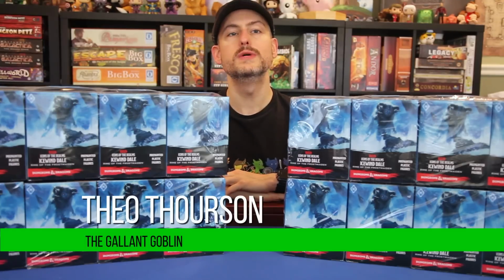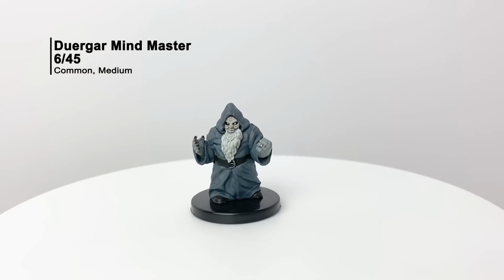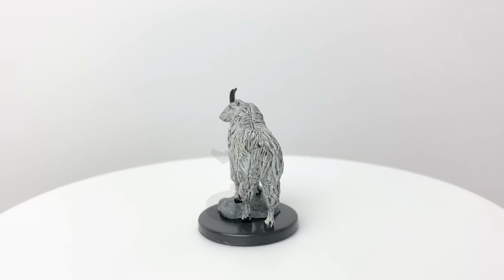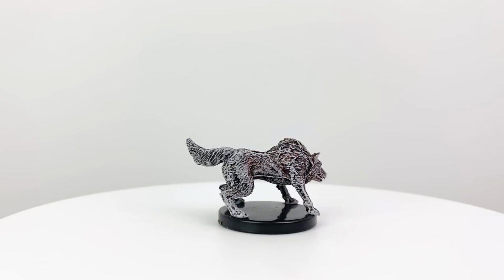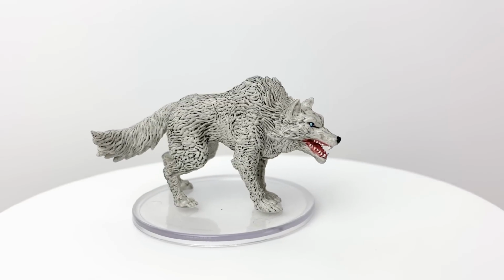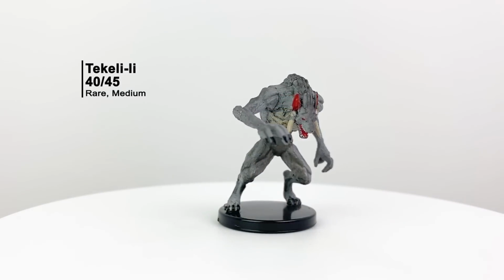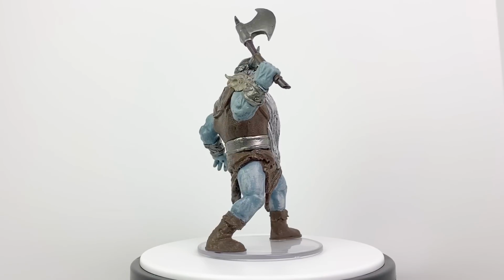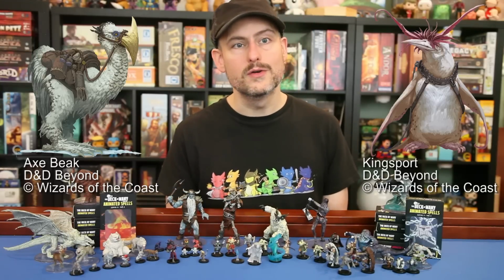Icewind Dale: Rime of the Frostmaiden Minis Full Set Review - WizKids D&D Icons of the Realms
Showcase and review of every sculpt in the @WizKidsOfficial Icons of the Realms: Icewind Dale: Rime of the Frostmaiden set of prepainted minis. Click "Show More" for timestamps and corrections.

Have questions about how Icons of the Realms booster sets work?

CORRECTIONS:
-A wolf has a CR of 1/4, not 4.

Timestamps:
0:00 Introduction
0:26 Turntable view of packaging
0:58 Lineup of all minis in set
1:36 Reghed Nomad with Cage & Reghed Nomad with Spear (# 1 and 14)
2:06 Human Hunter & Human Trapper (# 2 and 15)
2:36 Chwinga with Snowball & Chwinga with Icicle Staff (# 3 and 16)
3:07 Arctic Fox (# 4)
3:40 Yeti Tyke (# 5)
4:08 Duergar Mind Master (# 6)
4:37 Orog Ranger (# 7)
5:12 Goliath Barbarian (# 8)
5:39 Knucklehead Trout (# 9)
6:15 Mountain Goat (# 10)
6:43 Snow Goblin (# 11)
7:11 Kobold Mountaineer (# 12)
7:45 Kobold Vampire Spawn (# 13)
8:13 Duergar Stone Guard (# 17)
8:45 Flind Trapper (# 18)
9:15 Sled Dogs (# 19)
9:43 Wolf (# 20)
10:06 Gnome Squidling (# 21)
10:42 Gnome Ceremorph (# 22)
11:08 Night Hag (# 23)
11:43 Gnoll Hunter and Gnoll (# 24A and 24B)
12:11 Crag Cat (# 25)
12:41 Oyaminartok the Goliath Werebear (# 26)
13:12 Reindeer (# 27)
13:36 Snowy Owlbear (# 28)
14:10 Winter Wolf (# 29)
14:31 Killer Whale (# 30)
14:58 Abominable Yeti (# 31)
15:25 Mammoth (# 32)
15:48 Frost Salamander (# 33)
16:18 The Cold Crone (# 34)
16:50 The Brittle Maiden (# 35)
17:20 Winter's Womb (# 36)
17:46 Xardorak Sunblight (# 37)
18:26 Nass Lantomir (# 38)
19:12 Avarice (# 39)
19:35 Tekeli-li (# 40)
20:07 Vellynne Harpell (# 41)
20:42 Tomb Tapper (# 42)
21:08 Young Adult White Dragon (# 43)
22:01 Frost Giant (# 44)
22:31 Frost Giant Skeleton (# 45)
22:57 Frost Giant comparisons
23:28 White Dragon comparisons
23:53 Figures on Dwarven Forge and WarLock Tiles battle terrain for scale
25:02 Breakdown of figures by rarity
25:12 Which creatures we wished had been included in this set
25:30 Other minis to support the Rime of the Frostmaiden adventure
25:50 Summary of thoughts and upcoming mini sets
26:12 A note that Theo will be appearing on the Band of Badgers live play of Rise of the Runelords, adapted for second edition Pathinfder, Thursday September 17, 2020! Check it out at starting 1pm US Pacific Time / 3pm Central / 4pm Eastern / 20:00 UTC or GMT
26:50 Announcing the giveaway winners from our unboxing video and our Icons of the Realms: Boneyard announcement video
27:25 Announcing our new series for DMs Guild called Fight Your Minis which gives you all sorts of new content for your Icons of the Realms minis, including one shot adventures, new stat blocks, and tips on running the creature. The first entry should release October 2020 and you can browse our author listing to see what we've released at
28:26 Our new sponsor, Roll for Combat, is an officially licensed Paizo live play podcast of Pathfinder and Starfinder adventures with a new Agents of Edgewatch series starting Friday September 18, 2020!
29:32 Our ongoing sponsor, The Deck of Many, is running a Kickstarter for Heckna, a new D&D 5e carnival setting called the Revelia, overseen by the titular Heckna, a Ringleader who loves nothing more than to fright and delight carnival-goers. Check it out today at
30:20 Conclusions
30:41 "Unboxing" the set by showing what we got in each individual booster box, organized by brick
33:12 Listing of all minis in the set, including the chardalyn dragon premium figure sold separately